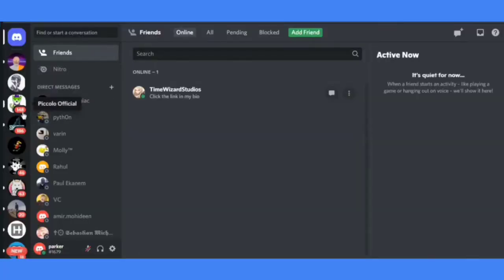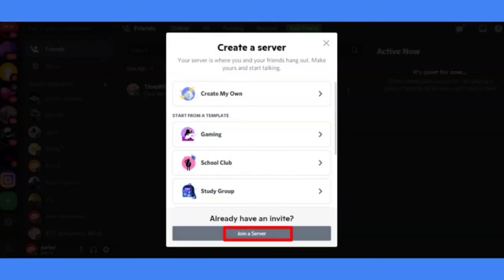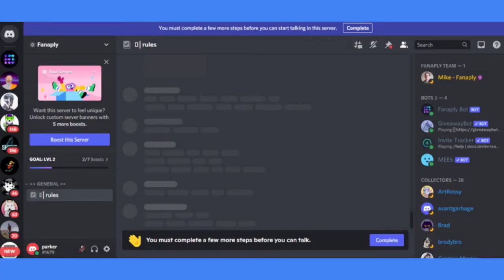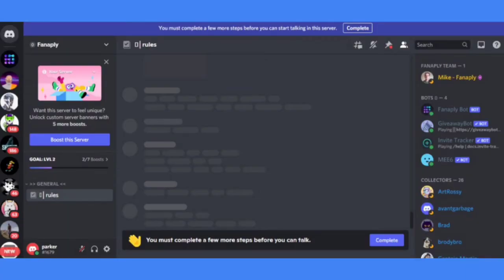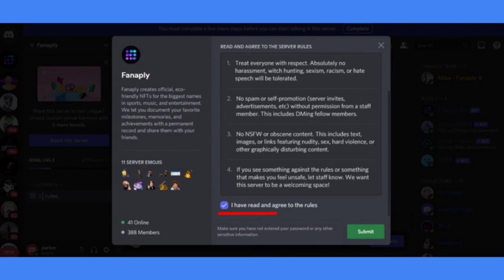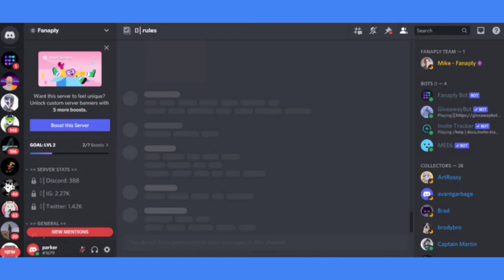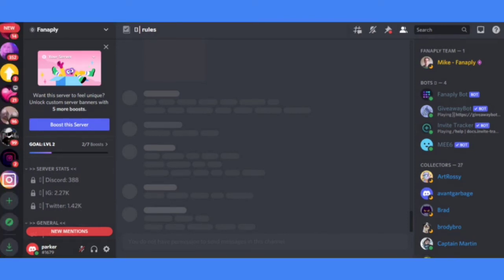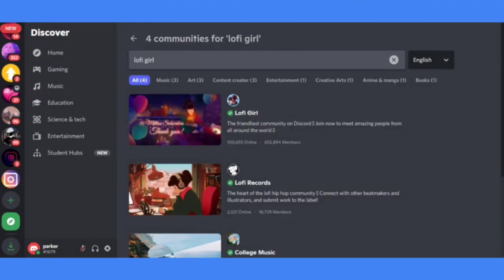How To Join Discord Server | Private and Public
Hi, in this video I will show you how to join a discord server. Both public and private on the web browser.